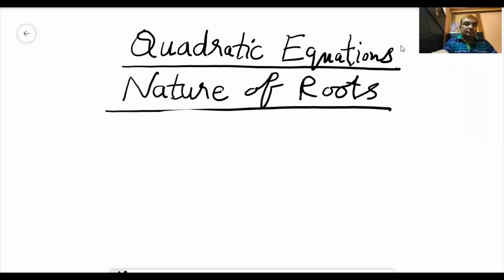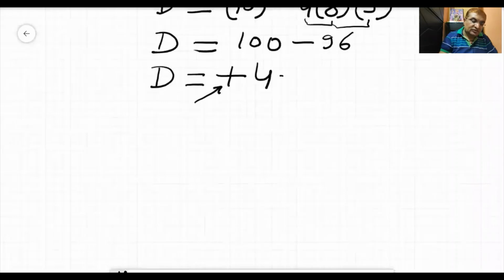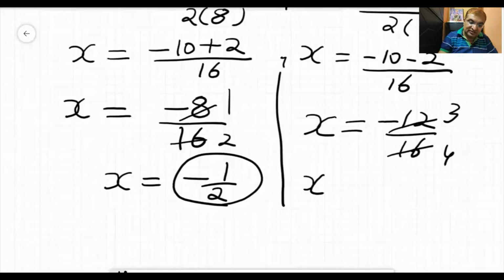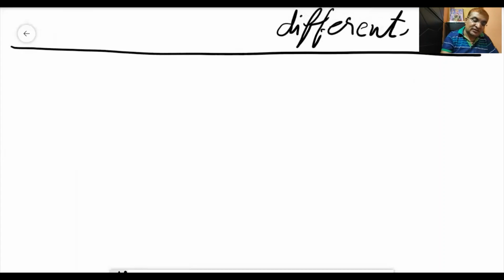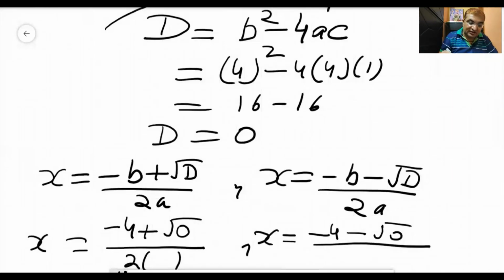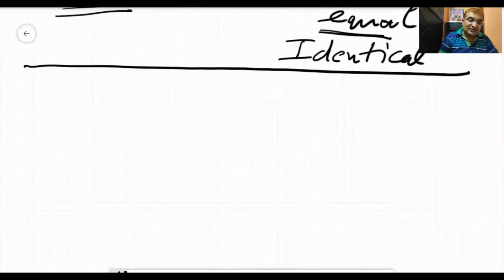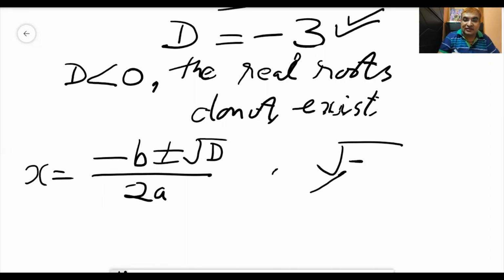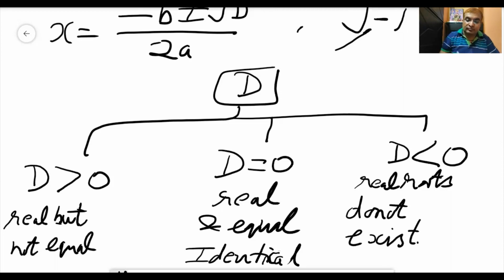NATURE OF ROOTS | QUADRATIC FORMULA | CLASS 10 | MATHEMATICS | MANISH AHUJA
QUADRATIC EQUATION LECTURE-2
MANISH AHUJA LECTURE-2